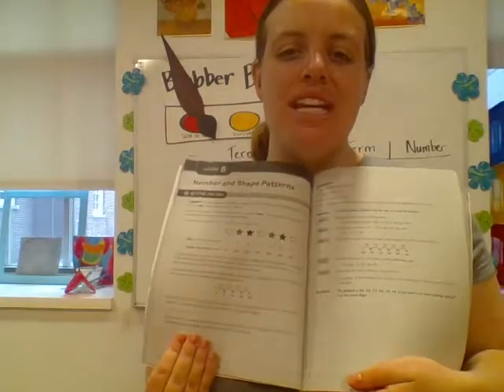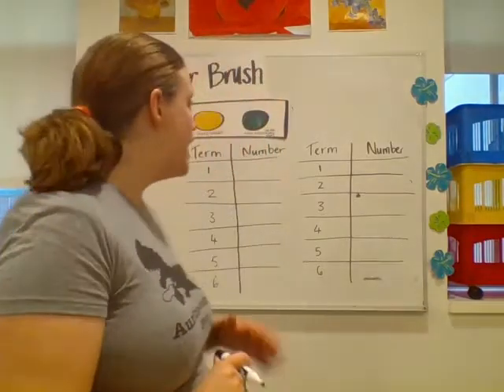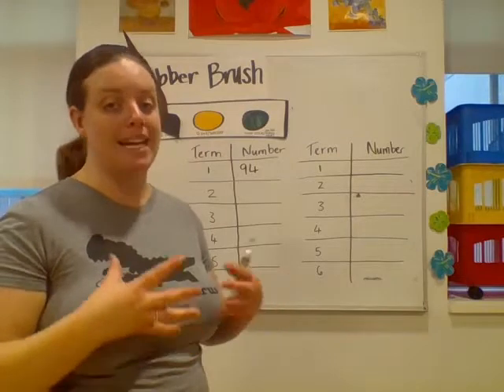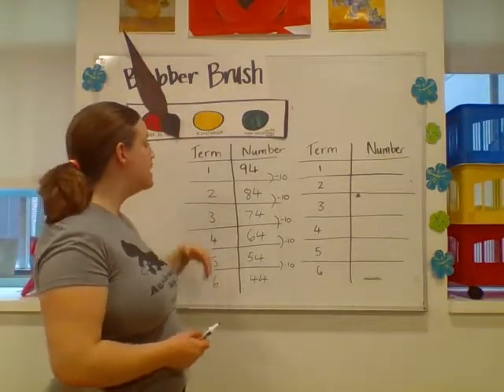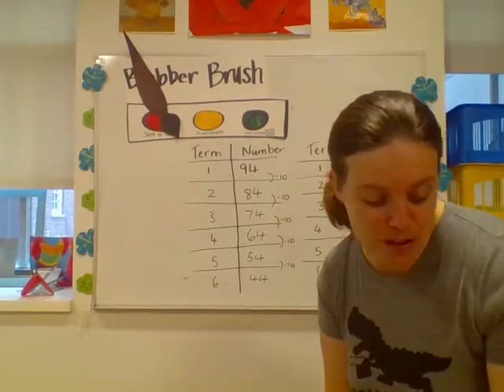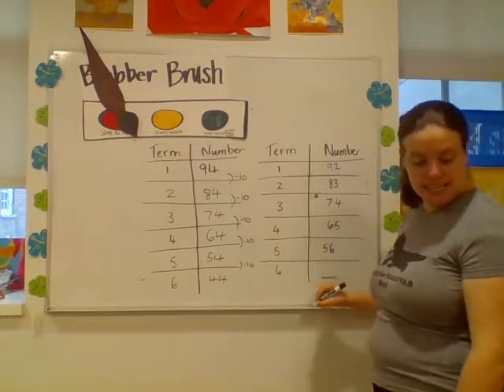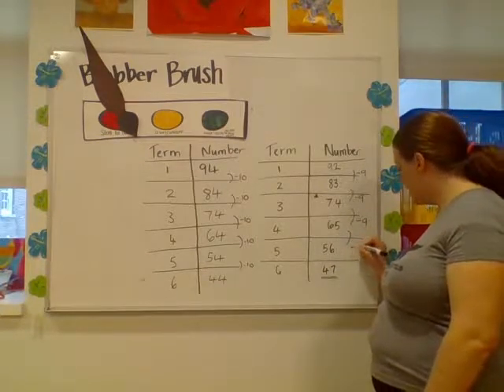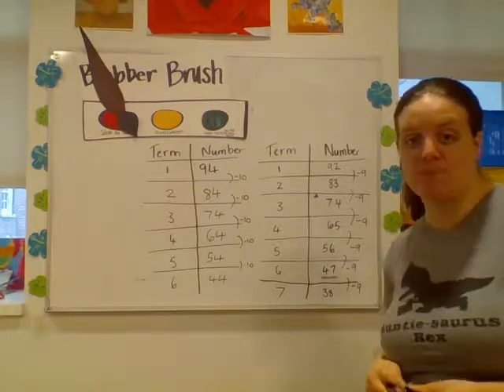GLE4 Triumph performance 1.6